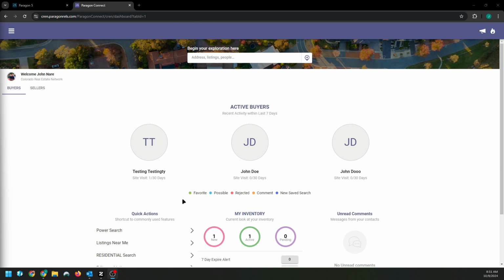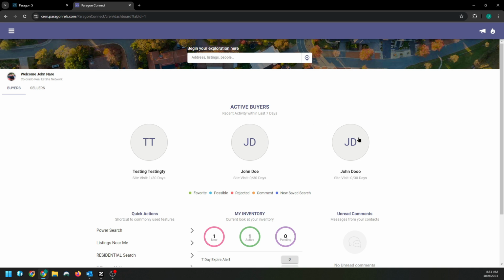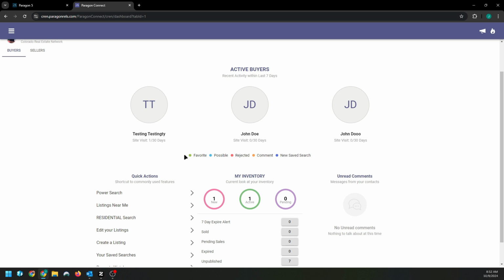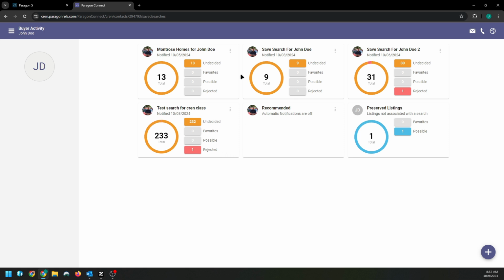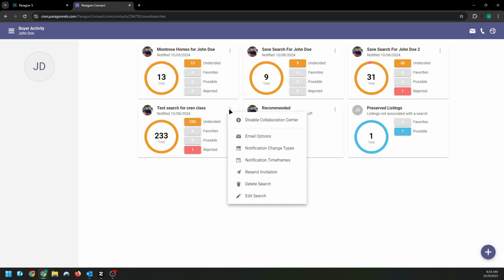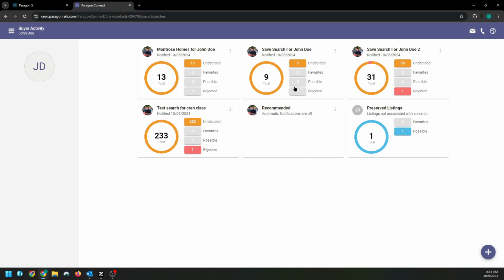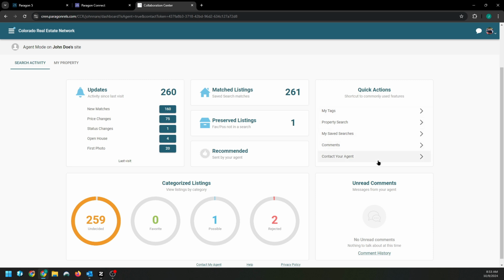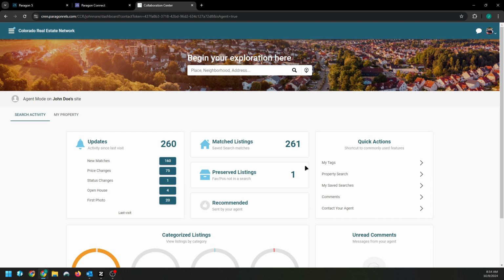Coffee With CREN: Quickview for Collab Center